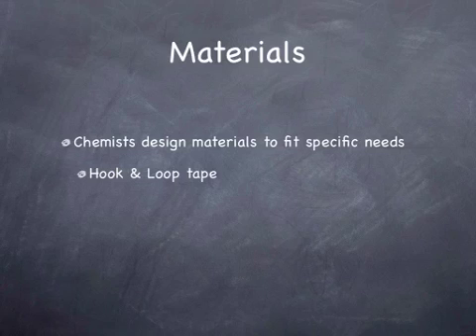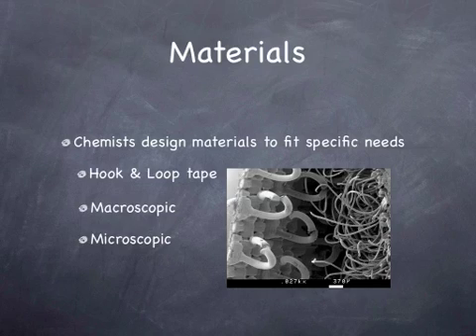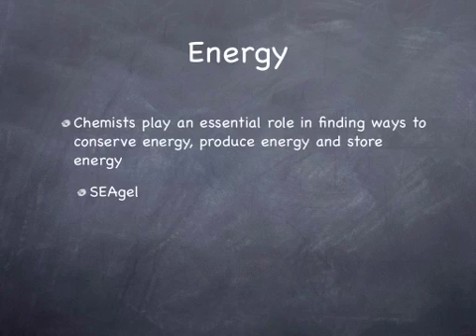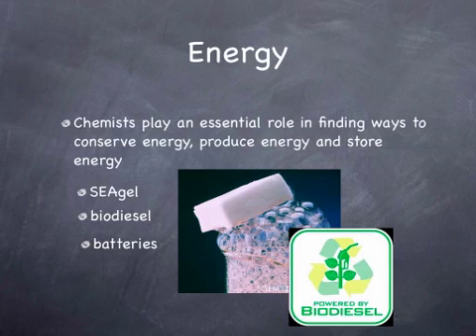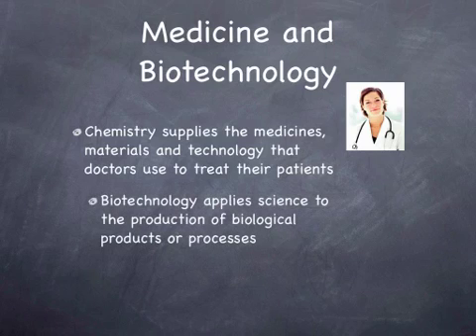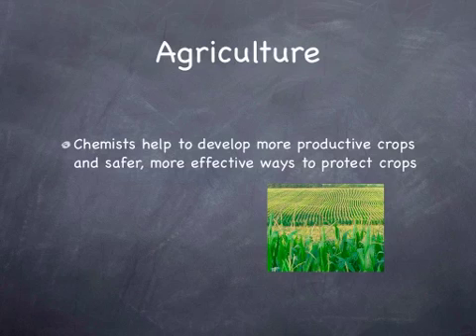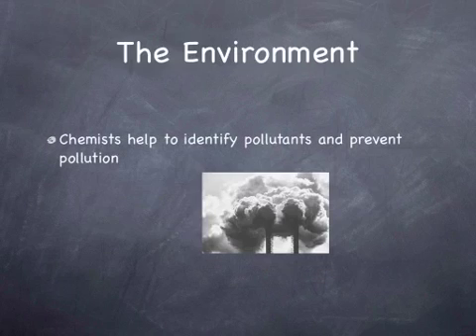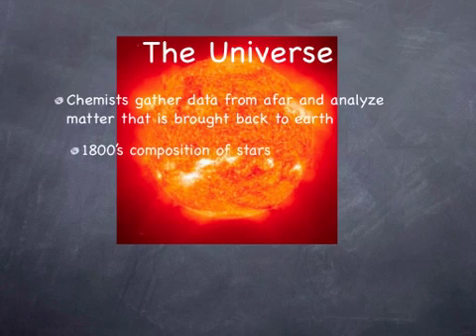Chemistry Section 1.2.mp4